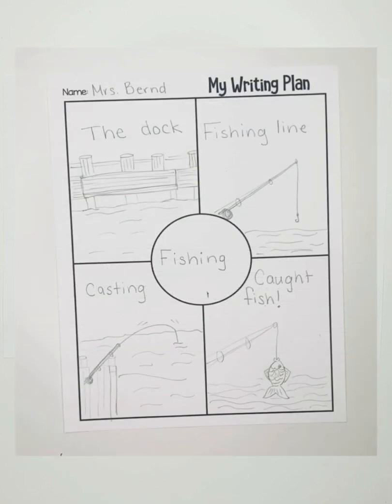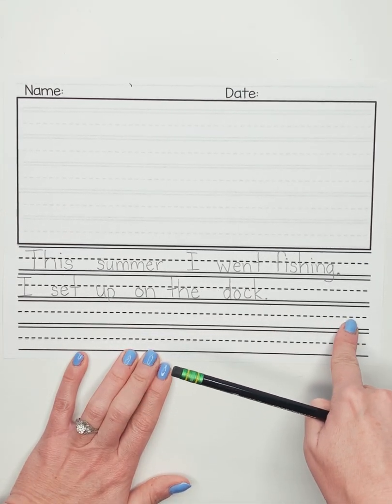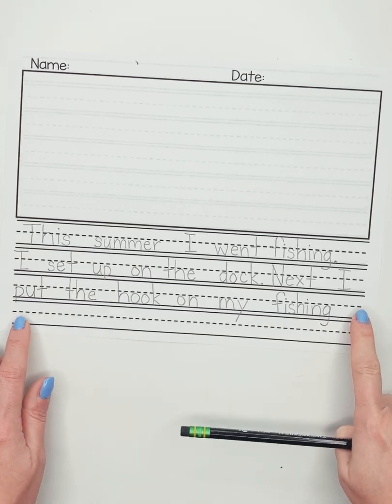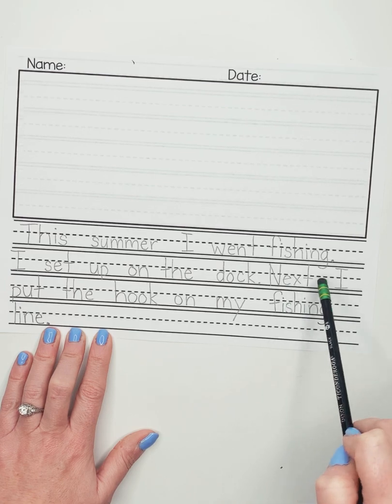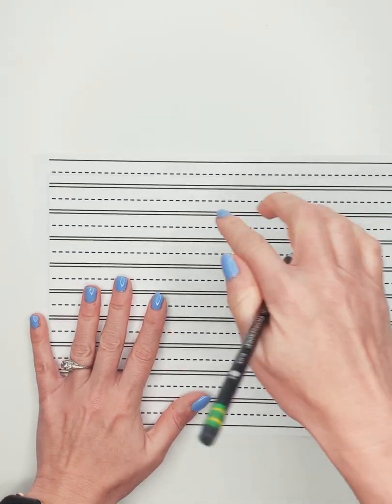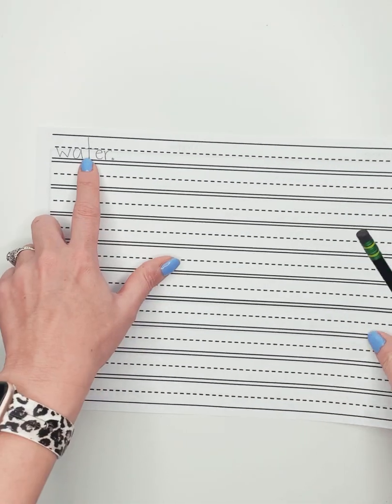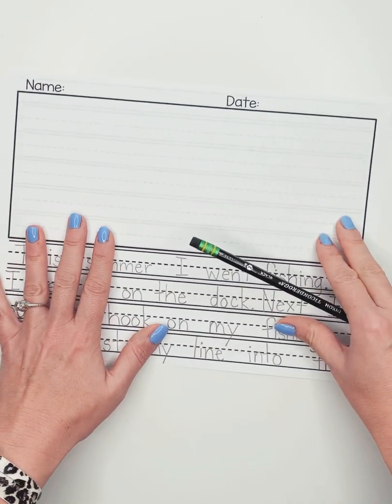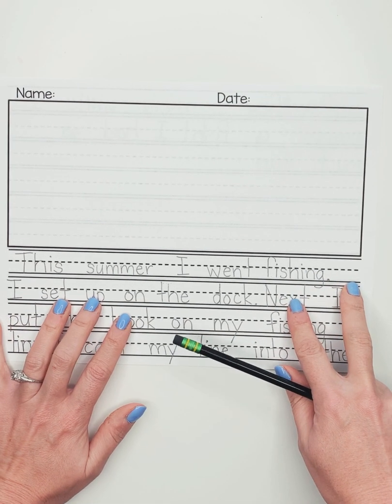Drafting: Writing with a Plan!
This is a video for my first grade class about drafting. This is part three in a writing series.